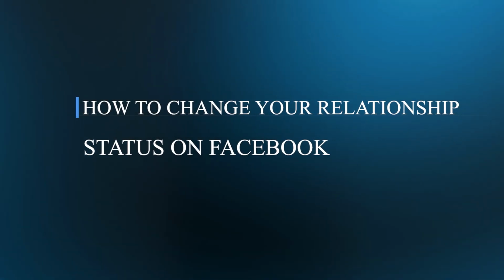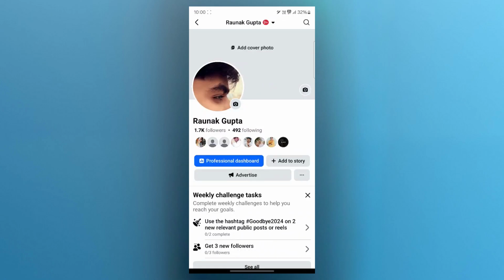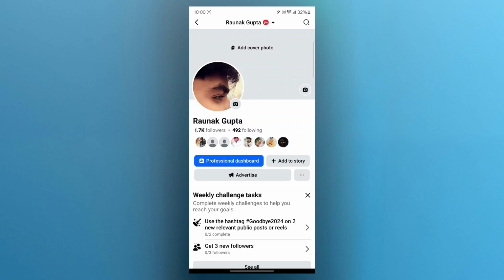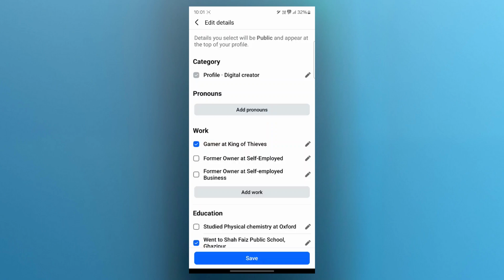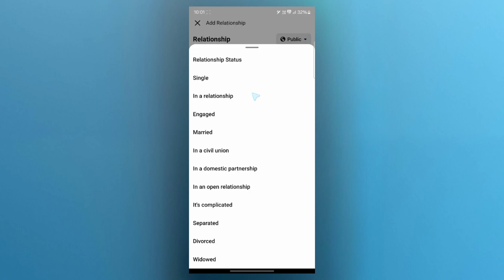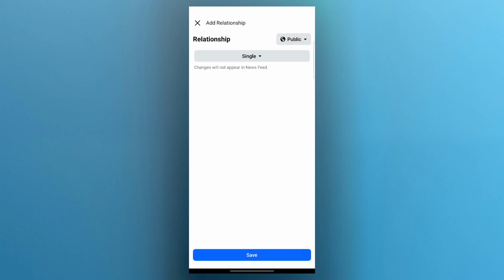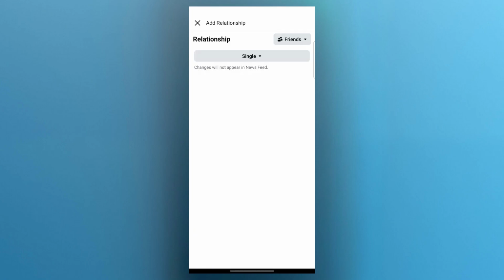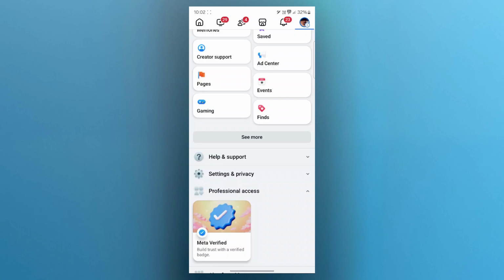How to Change Your Relationship Status On Facebook (SIMPLE & Easy Guide!)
Update your relationship status on Facebook effortlessly! Navigate to your profile, edit the "About" section, and select "Family and Relationships." Choose or update your status and customize its visibility. Share your relationship journey with friends in just a few taps.